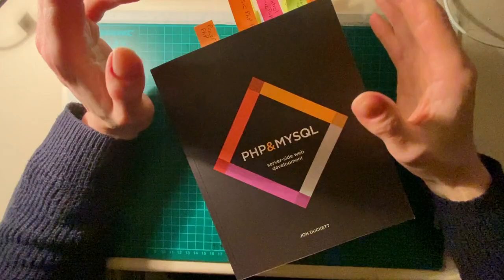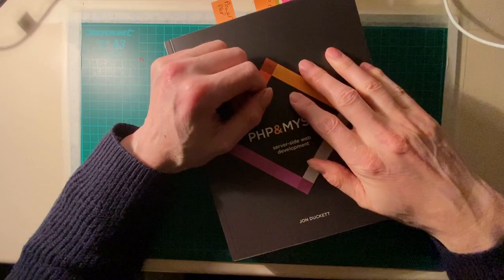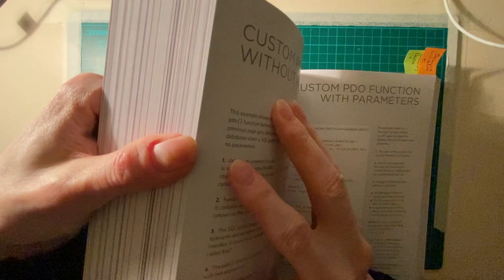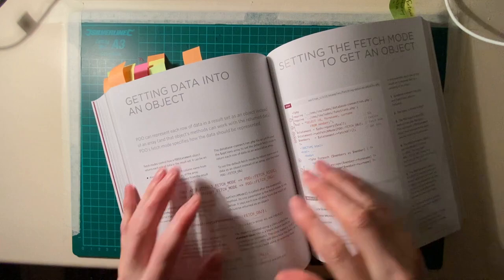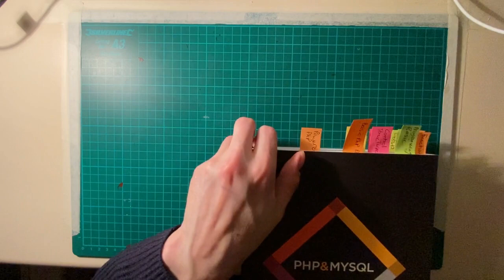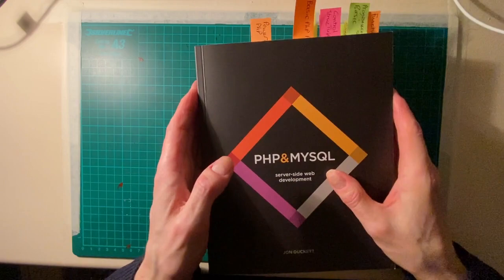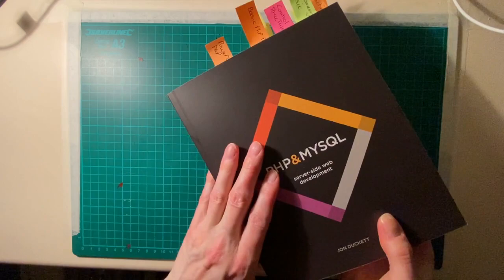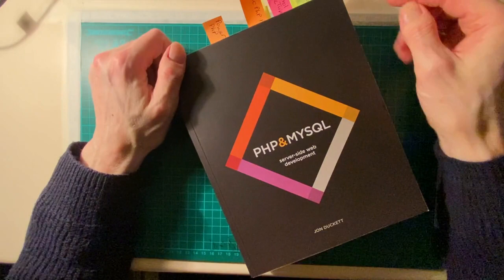Php and MySql by Jon Duckett Book Review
Php and MySql book by Jon Duckett
Hi guys this one is massive and loved showcasing the book to you, well worth the money spent on it and highly recommend it to all budding programmers of php, mysql and it also teaches basic programming fundamentals. If you are starting or started a web development course at UNI then you should buy this and add it to your arsenal. I learnt while studying for my degree that when books are published concepts in it might be outdated because php, mysql, javascript or any other web dev language might be updated themselves to newer versions, please take that in mind, but most in this book published 2022 at the moment is right on the times.
Please leave any comments or likes I read them all and look forward to hearing from you.